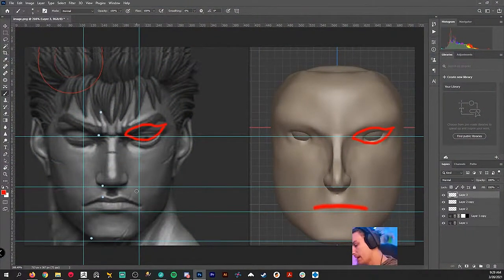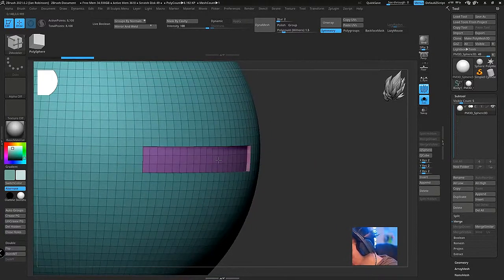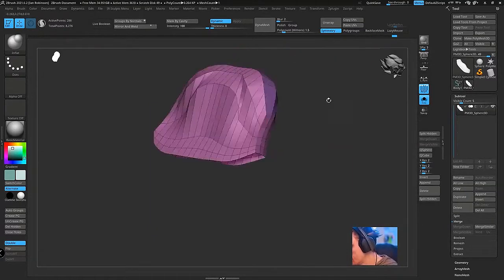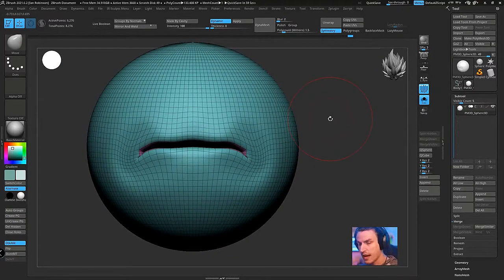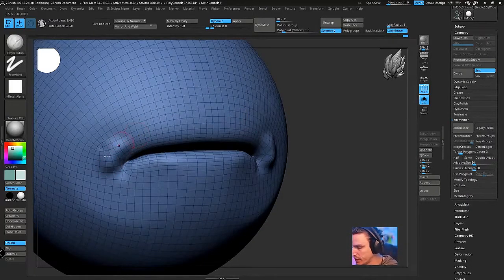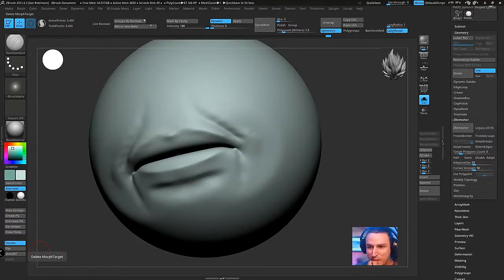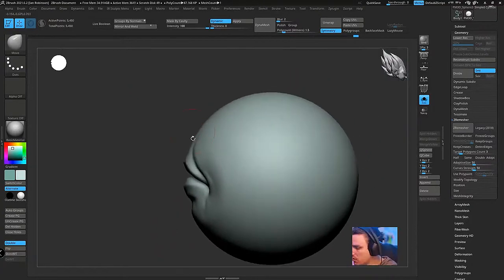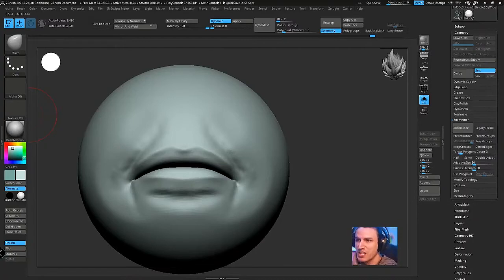Make a Mouth Quickly(Zbrush 2021.6.2)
Hello everyone. In today's video I was asked during a live stream if I could show how I make a mouth for my faces. If you have any questions, please comment them down below and I will answer them as best as I can.